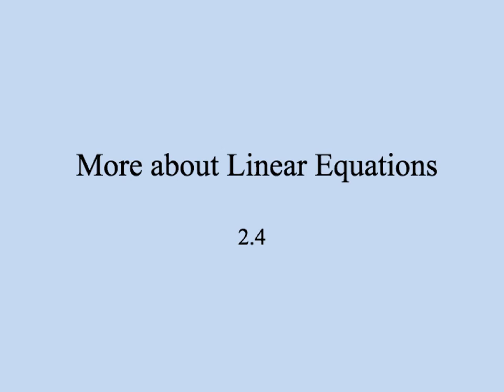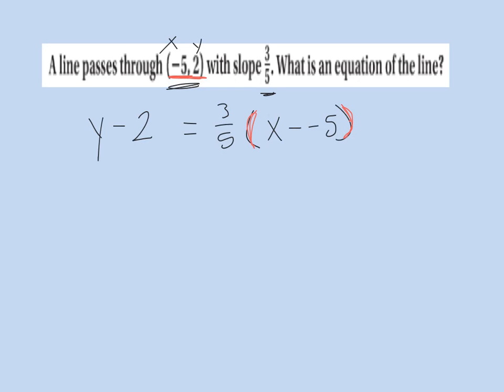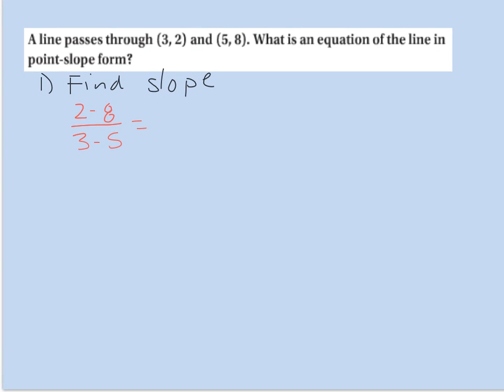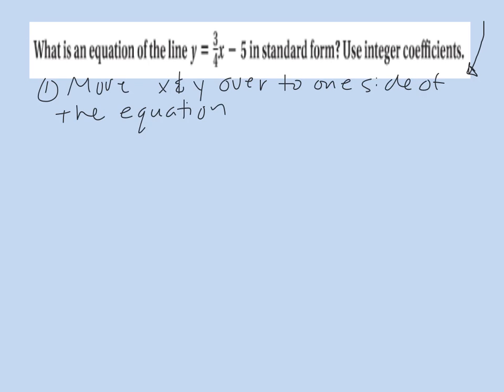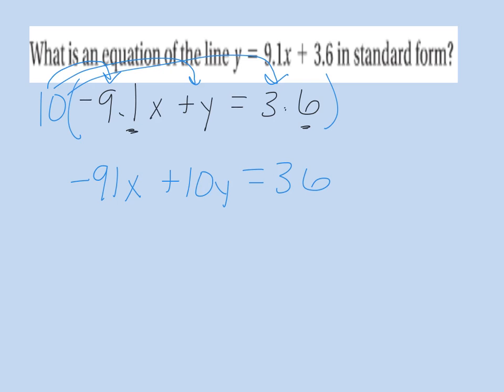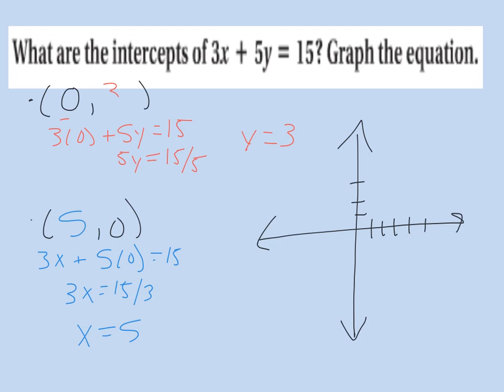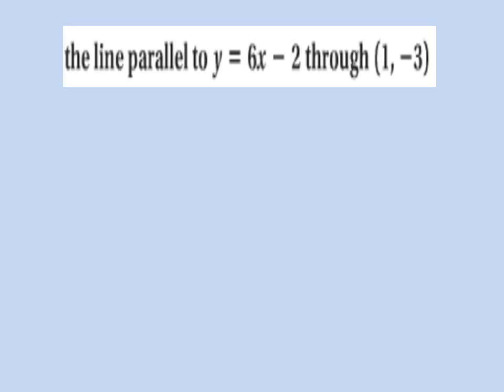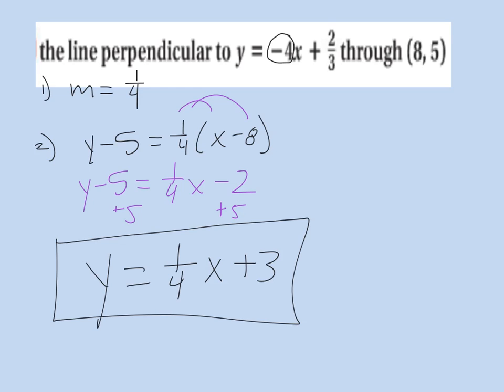2.4 algebra 2